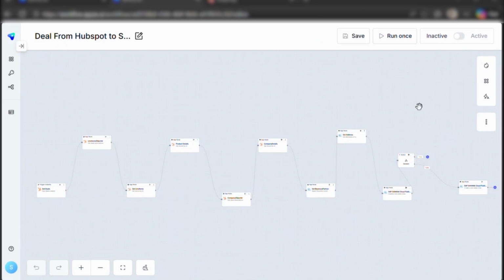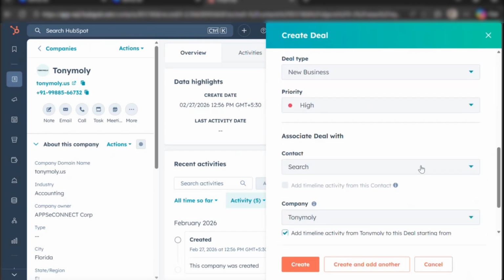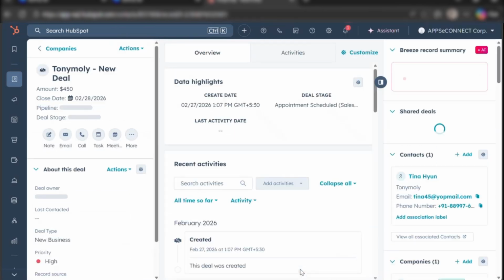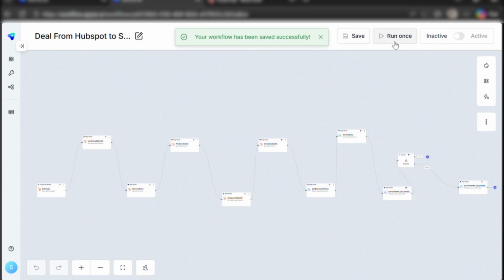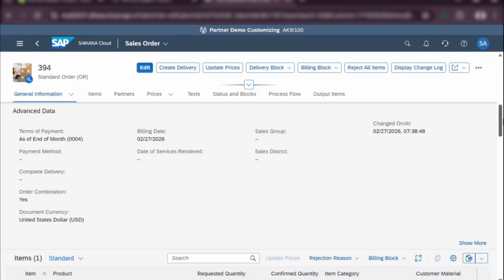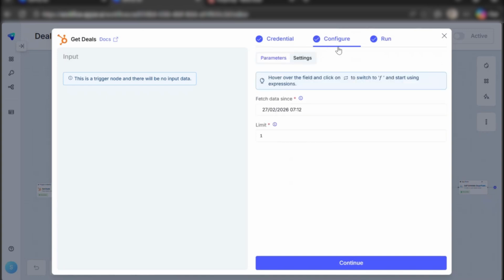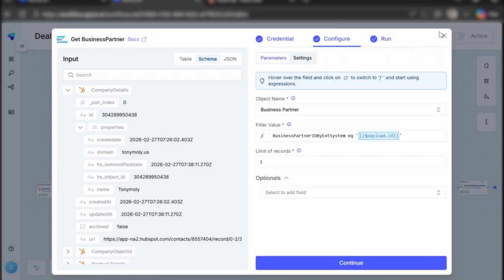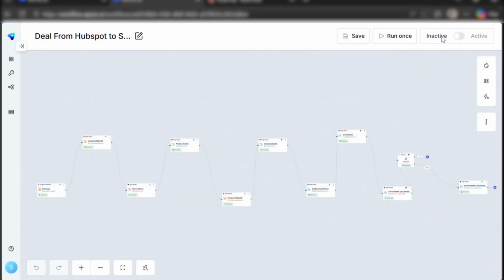How to Create a SAP Sales Order from a HubSpot Deal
A deal closes in HubSpot and the SAP S/4HANA sales order is created with all line items, pricing and customer address. No re-entry, no ABAP, no CPI.

The workflow fetches deal details, line items, product data, company and address information from HubSpot, searches S/4HANA for the matching business partner, checks for a duplicate order, then creates a Standard Order.
Works on SAP S/4HANA Cloud Public Edition.

Chapters
0:00 Intro - workflow canvas overview in appse ai
0:20 HubSpot - Tonymoly company opened, new deal created
1:00 appse ai - Get Deals trigger node configured and explained
1:40 HubSpot deal created - workflow execution triggered
2:00 SAP S/4HANA - Sales Order 394 created for Tonymoly ($450.00 USD)
2:30 Sales Order details verified - address, customer reference, line items
3:00 Back to appse ai - full workflow canvas with all nodes shown
3:30 SAP S/4HANA node configuration - PurchaseOrderByCustomer filter and deduplication logic
4:20 Workflow node-by-node explanation - from HubSpot deal to SAP sales order
5:00 Results confirmed - deal-to-order automation complete
5:40 Summary and close

Systems used
HubSpot CRM
SAP S/4HANA Cloud Public Edition
appse ai